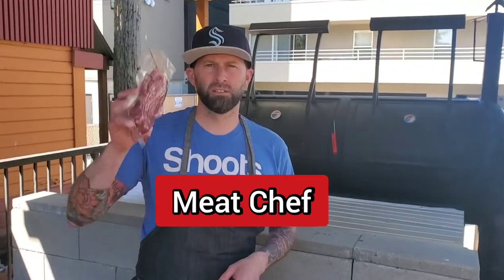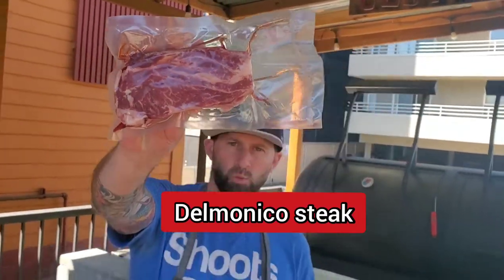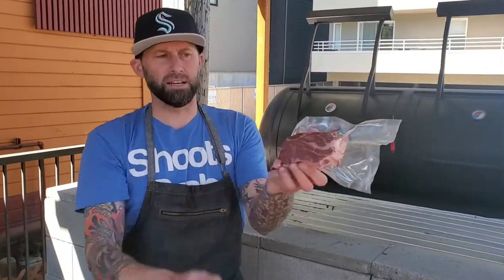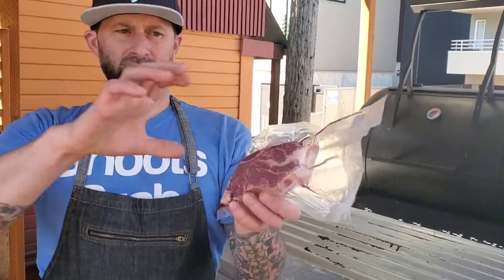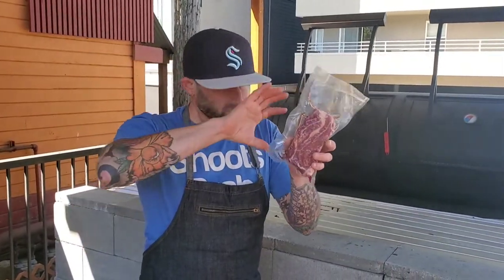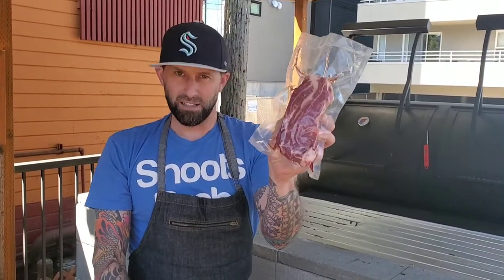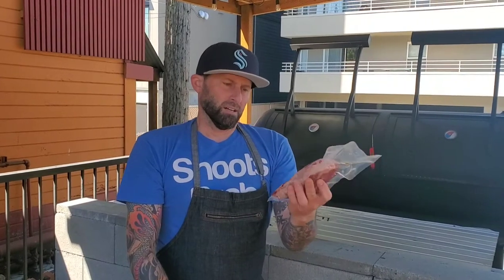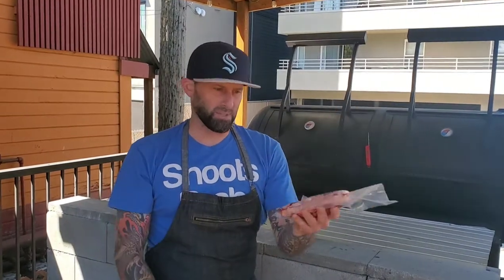Meat Chef: Delmonico Steak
Meatchef: The delmonico steak - LJmeats - Chef Tyler explaining why the delmonico cut is awesome and how to cook it.